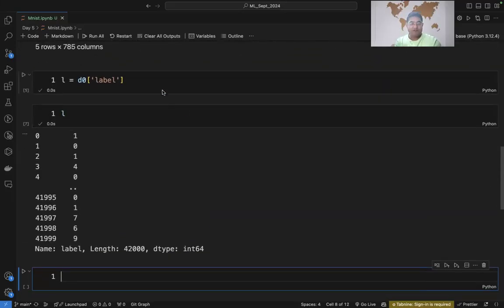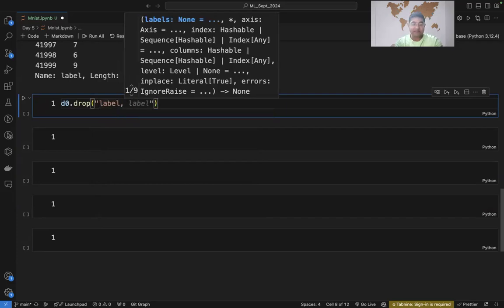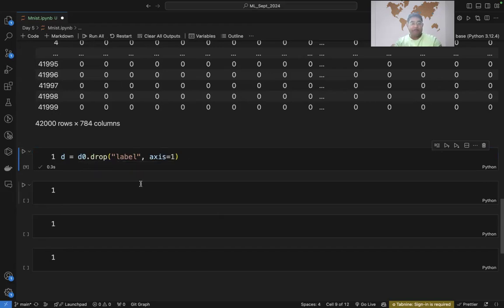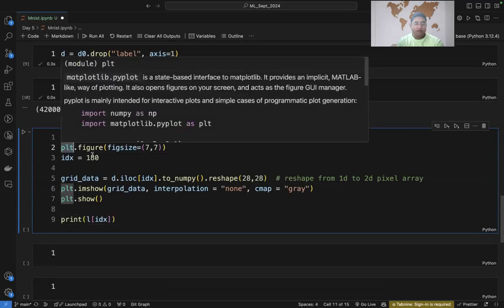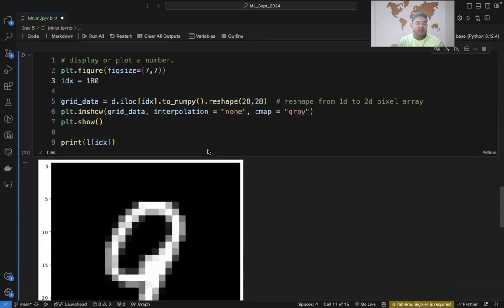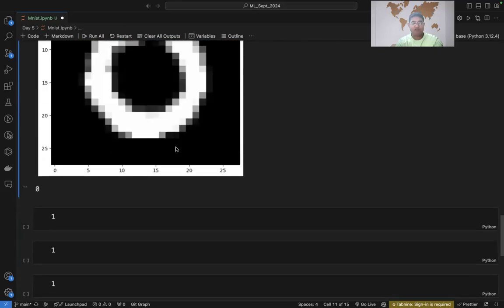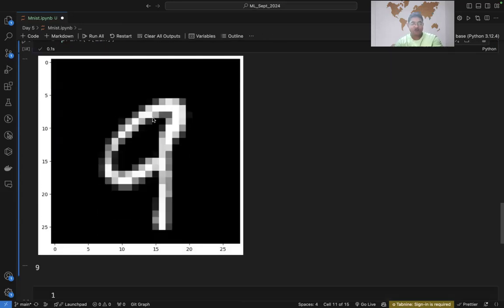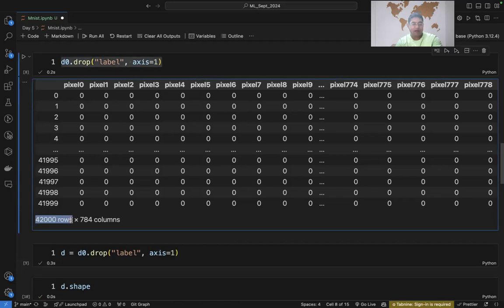EP 07 | MNIST Dataset EXPERT Shares 784 Dimension Secrets!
Learn the easy way to master MNIST dataset visualization in this video!

Understanding MNIST Dataset of handwritten digits and converting the 28 pixel horizontally and 28 pixel vertically into 784 features.

Discover how to visualize 784-dimensional data using techniques like PCA and t-SNE without confusion.